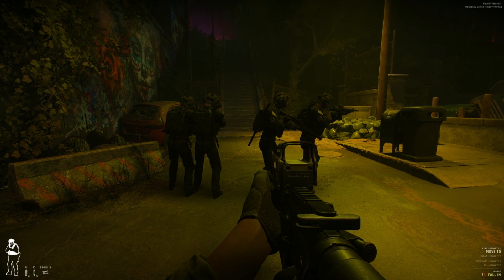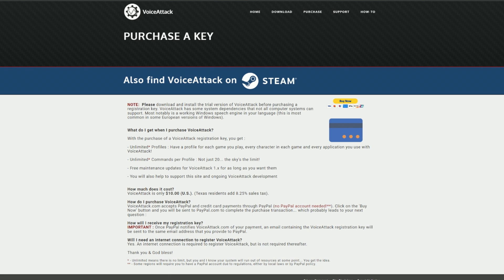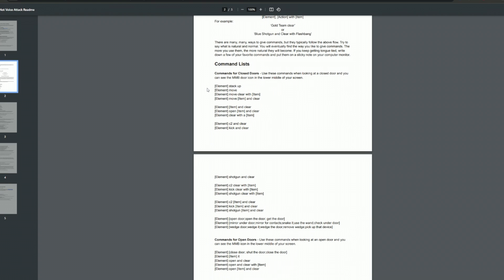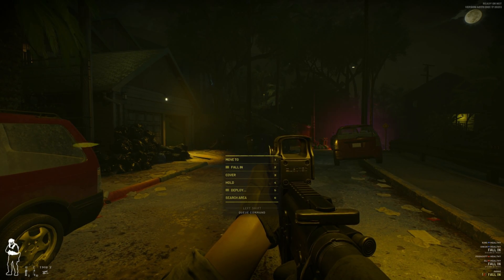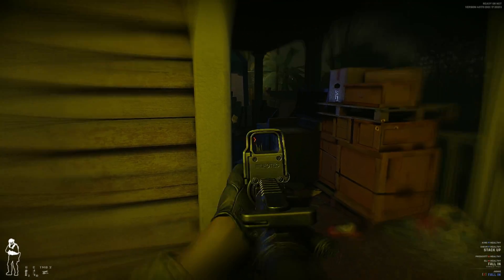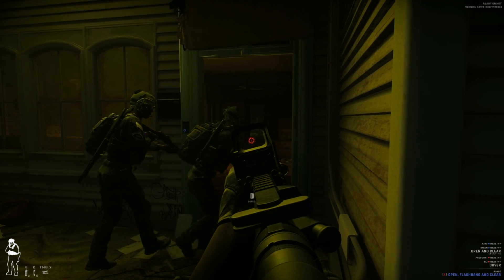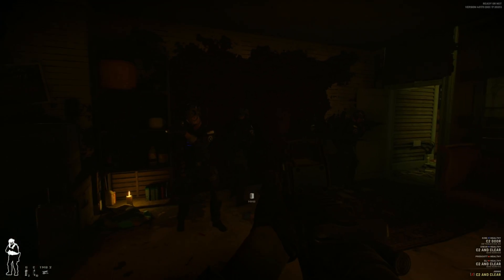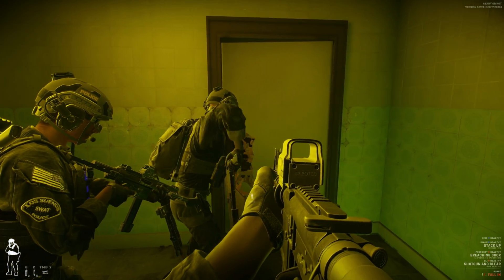Control Your A.I. Team With Your Voice! Setup Guide | Ready or Not 1.0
Learn how to effectively command your A.I. team when playing Ready or Not 1.0 in solo player missions.